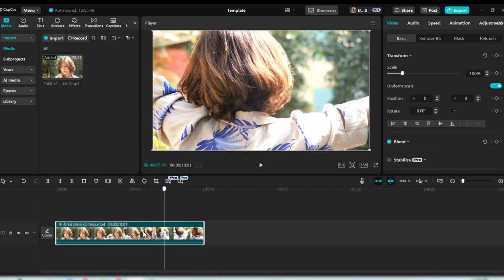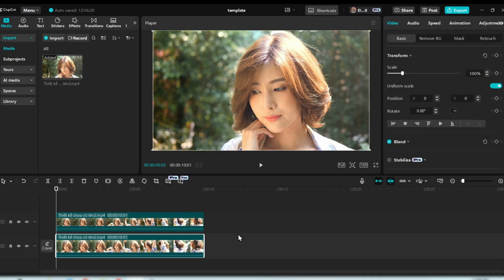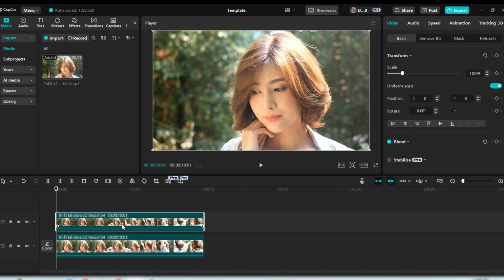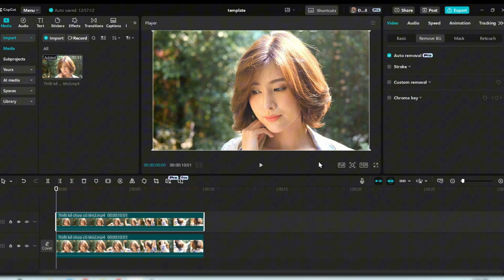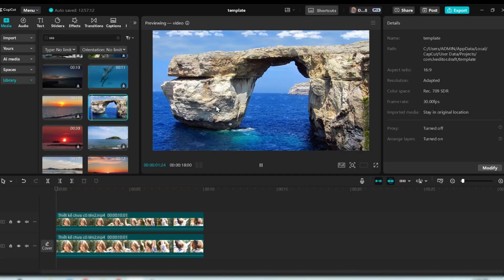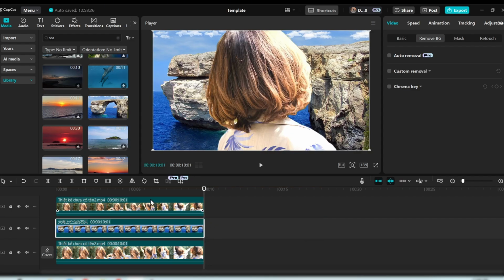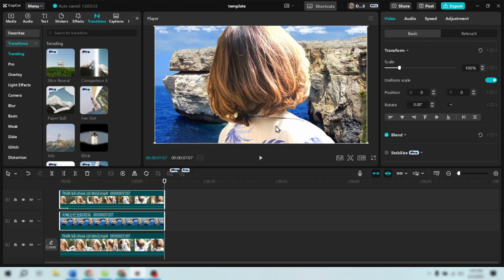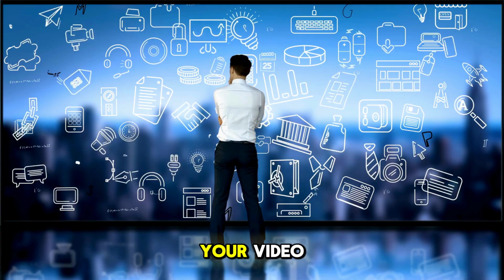How to Remove Background in CapCut PC – The Ultimate Guide to Flawless Videos!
In this video, we show you how to remove background in CapCut PC like a professional! Whether you're a beginner or an experienced editor, this ultimate guide will walk you through the entire process step-by-step. Learn how to easily cut out backgrounds, add new ones, and create stunning video effects that will elevate your content to the next level. With CapCut's powerful tools, you'll be able to produce flawless videos with ease. Don’t miss out on these game-changing editing tips – perfect for YouTubers, content creators, and anyone looking to enhance their video skills! Watch now and start editing like a pro.